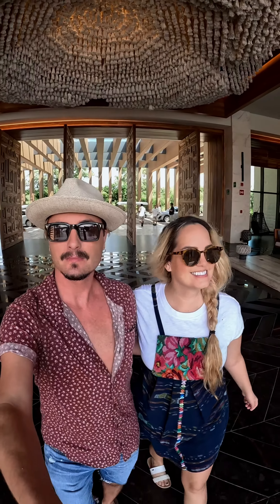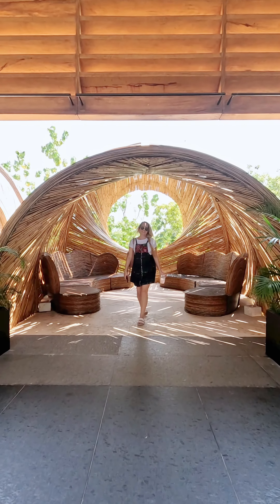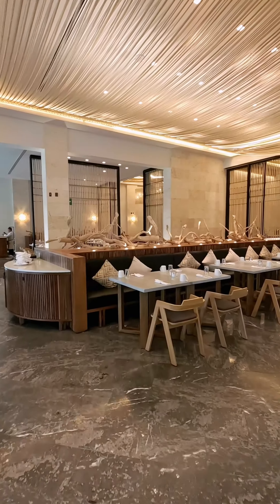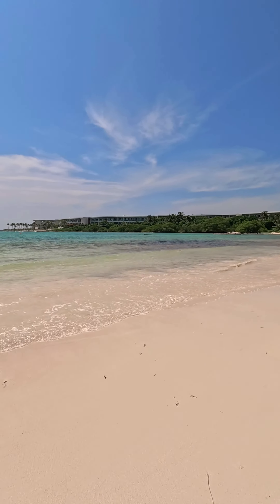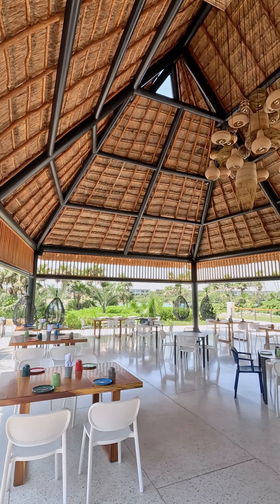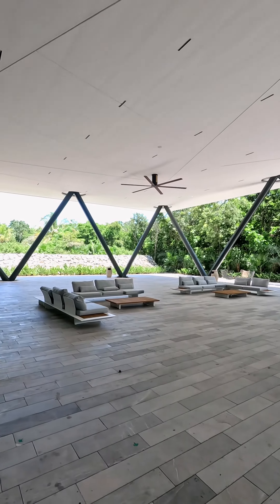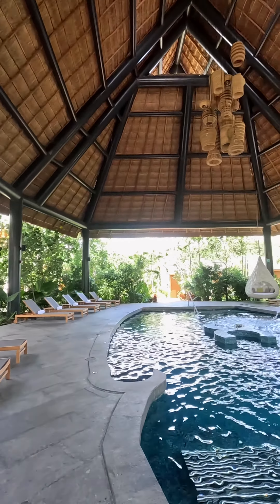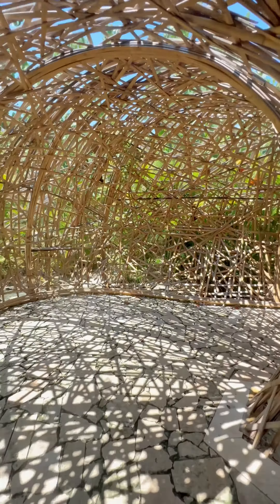Conrad Tulum Resort Tour {Destination Wedding Inspiration}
Looking for a luxury destination wedding venue in the Riviera Maya with phenomenal ceremony and reception options? Conrad Tulum is a great option!

This brand new resort is one of our new favorites for high end amenities and design. Conrad has definitely earned the eco-sheik description. The resort is found in ideal calm turquoise bay with stunning beaches. We were especially impressed by the wedding options. Plus the resort offers an optional meal plan.

We are excited to bring you this resort tour today!

Have more questions about having your destination wedding at conradtulum? We have the answers!